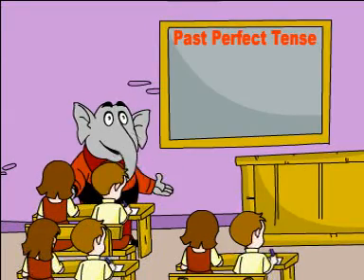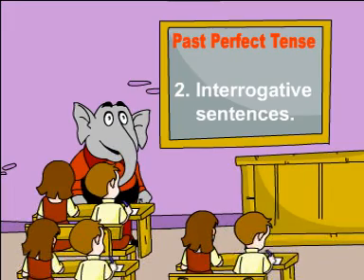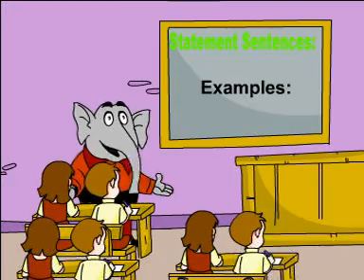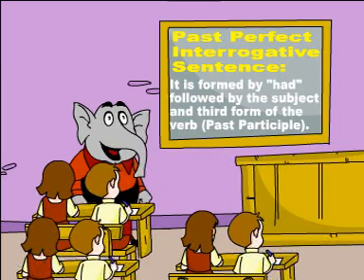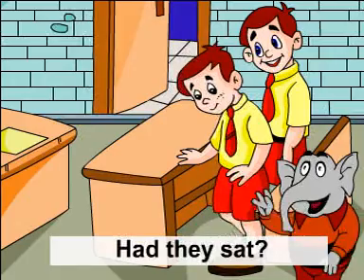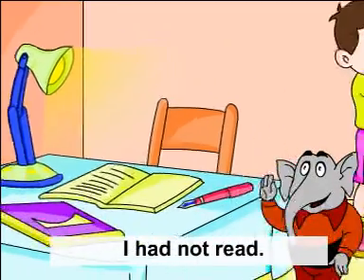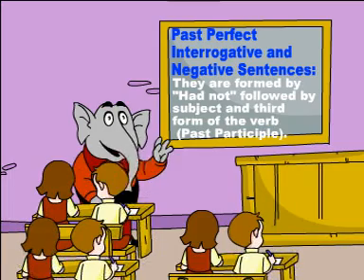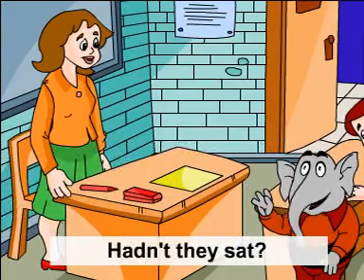learn grammar-english grammar lessons-learn tenses-learn types of tenses-past perfect tense